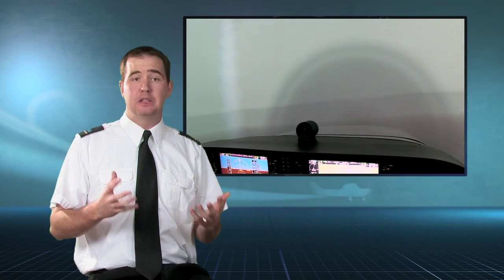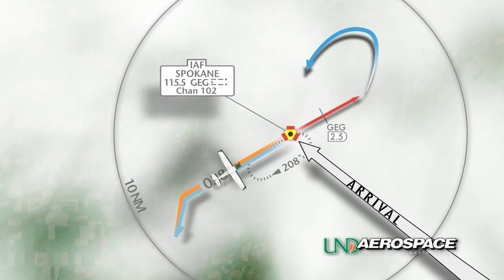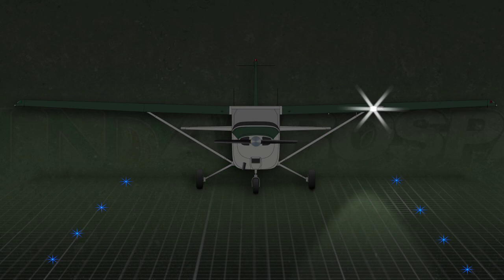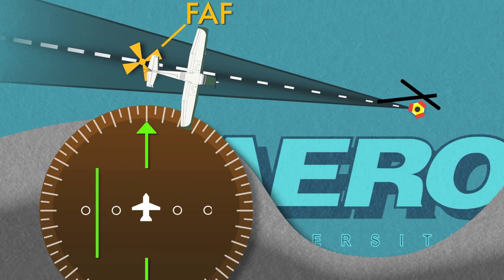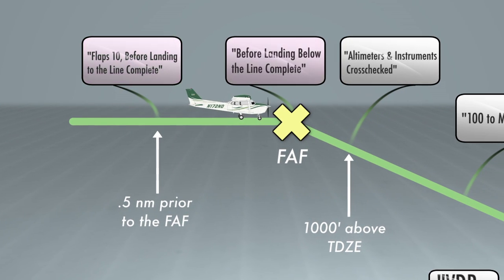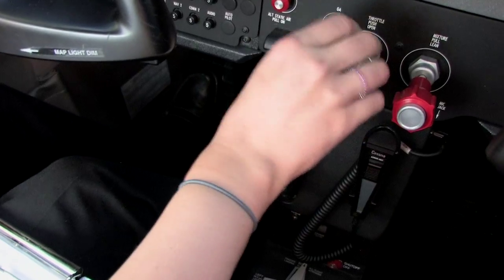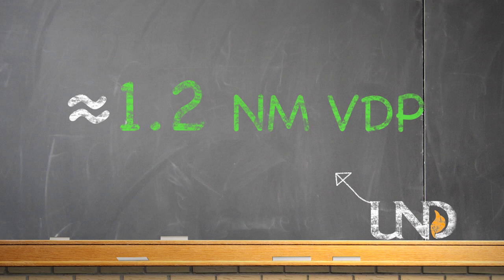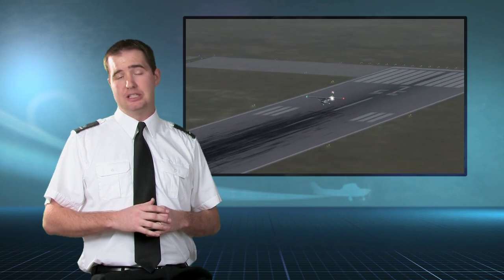(VIDEO 2) Non-Precision Approaches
UND CFI Anthony Bottini guides you through the necessary steps and procedures that must be followed to fly a safe, UND Aerospace-standardized Non-precision Approach procedure in the UND Garmin 1000-equipped Cessna 172. "Ed. 2" includes changes to pilot callouts made on the UND standardized profile for the Non-precision Approach.  A huge thanks goes out to Dr. Harro Heilmann from Stuttgart, Germany for his amazing in-flight photos of different German castles as well as some great shots of the Matterhorn summit!